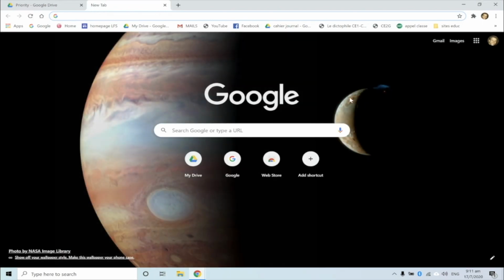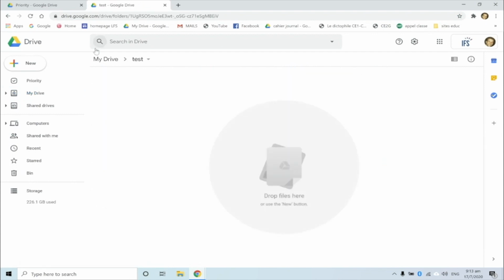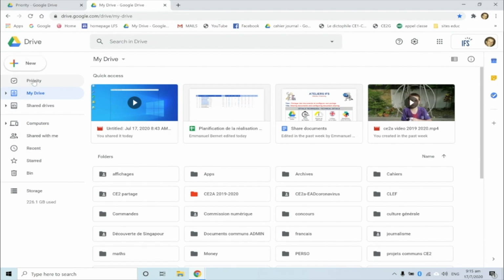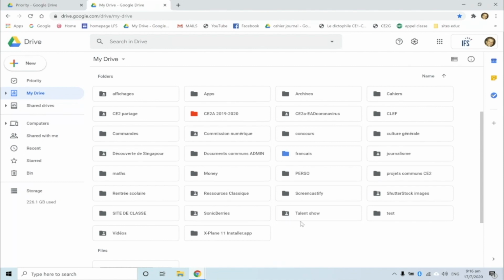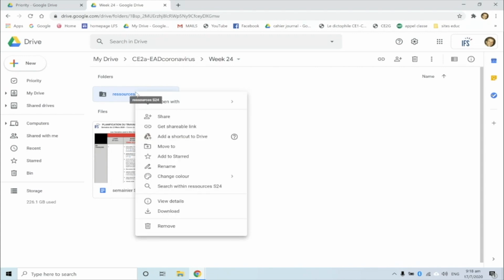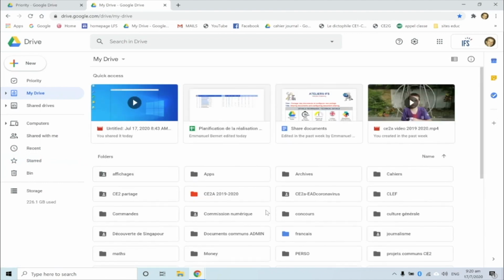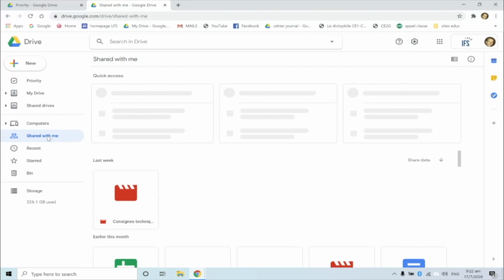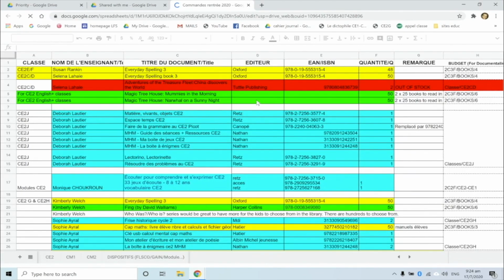Google Drive (module 2): Discover the Google Drive environment to search and get organised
Découvrir l'environnement Google Drive pour chercher et s'organiser

Consultez la description de ce tutoriel sous le lien ci-dessous.